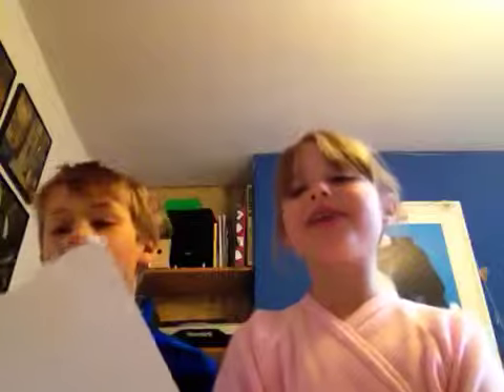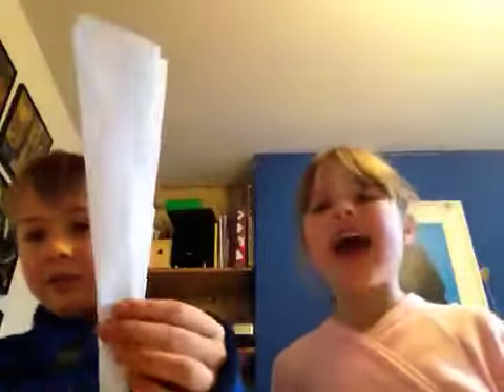How to make a paper aeroplane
Watch out for the random hand movements